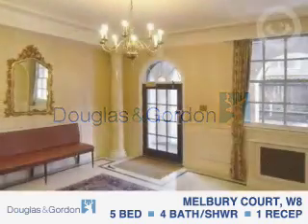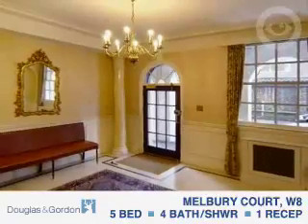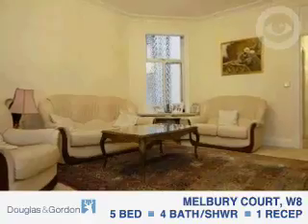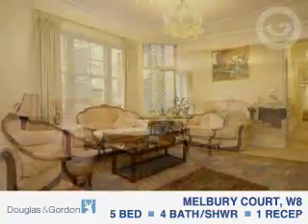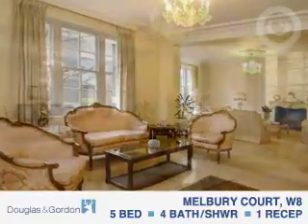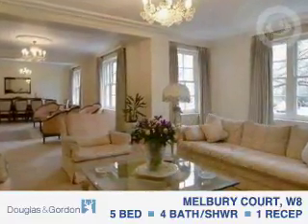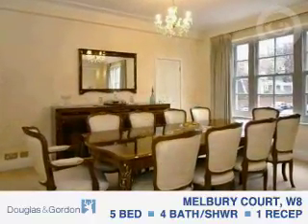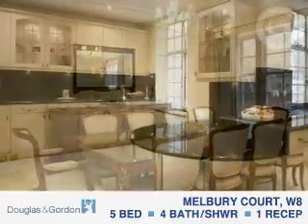BPM Media Property Video Brochure Melbury Court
Property Video Brochure by BPM Media for Douglas & Gordon.Douglas & Gordon With a wealth of entertaining space including a 43 ft x 20ft reception room this exceptionally spacious apartment offers well planned accommodation presented to a high standard.

Five bedrooms - Three bathrooms (1 en-suite) - En-suite shower room - Large L shaped reception room - Kitchen/breakfast room - Lift - Porterage - Gated security

Notting Hill office
172 Kensington Church Street
W8 4BN
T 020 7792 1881